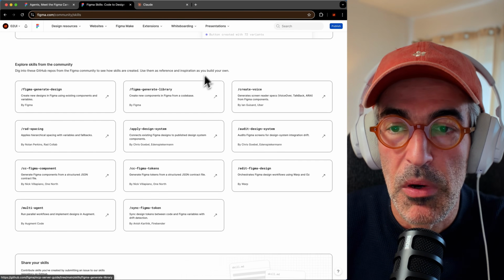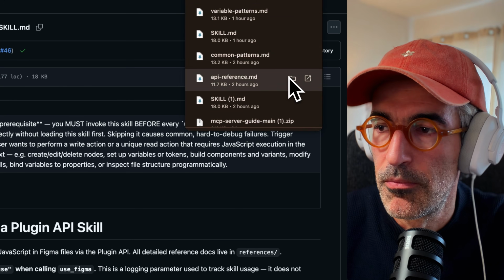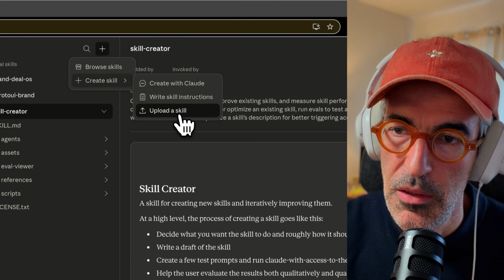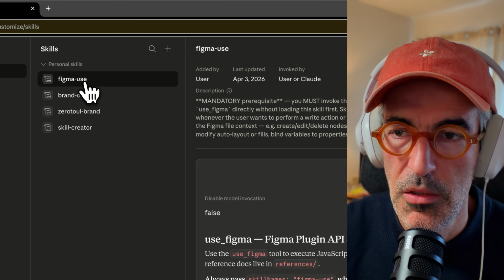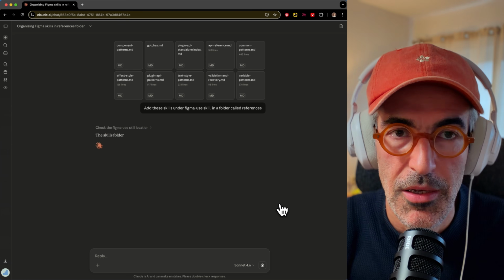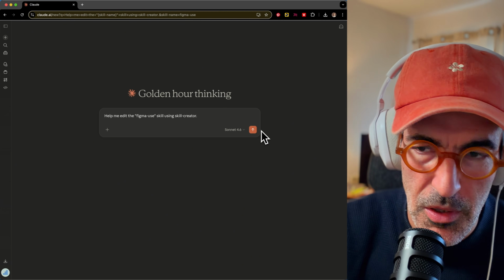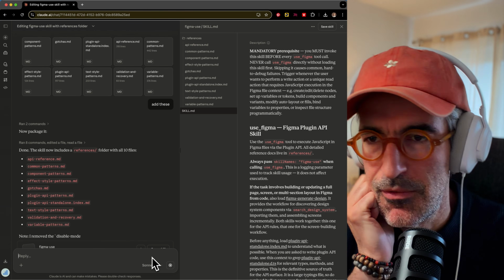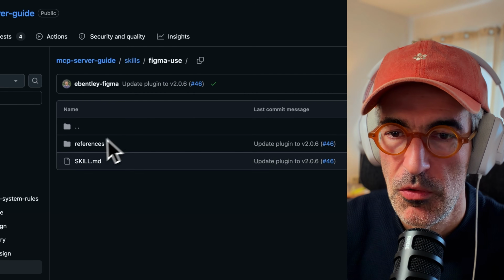Figma Skills Setup for Designers (No Terminal Required)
Figma just released Skills for AI agents — and most of the setup tutorials assume you're a developer. This one doesn't. I'll show you how to get it working inside Claude Code without touching a terminal.

This is a new way to give AI agents real context about your design system so they can work directly on the canvas. The internet went into its usual panic. The actual setup is more straightforward than the headlines suggest.
This video follows Figma's own blog post and community resources, and shows you how to install Skills in Claude Code (works with others also) without using a terminal. Useful if you're a designer who wants to test this without needing a developer setup.

What you will see in this video:

1-What Figma Skills are and why they exist
2-How to install the foundational skill from the Figma community
3-How to install the references folder and other folders correctly
5-Is it actually that perfect?

Use time stamps:

0:55 — Figma blog post walkthrough
1:07 — Starting the setup in Claude Code
1:34 — Downloading the foundational skill from GitHub
1:50 — Creating a new skill in Claude
2:09 — Why one file is not enough (references folder)
2:47 — Adding the references files correctly
4:46 — Working with design systems subfolder
5:24 — Honest results — what to actually expect
6:07 — Ignoring the hype and where to go deeper